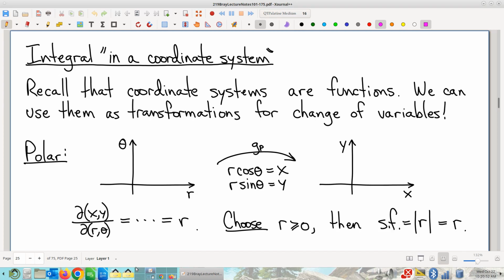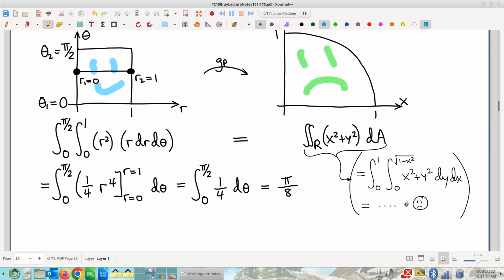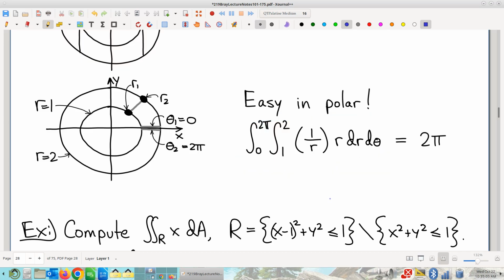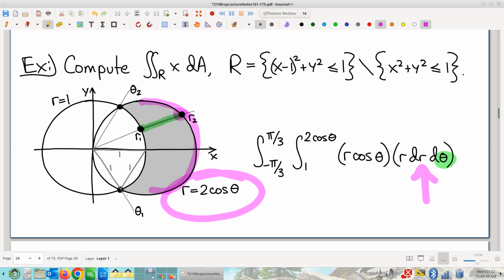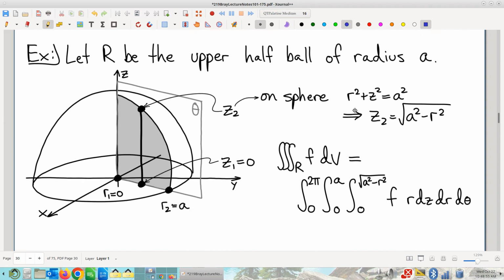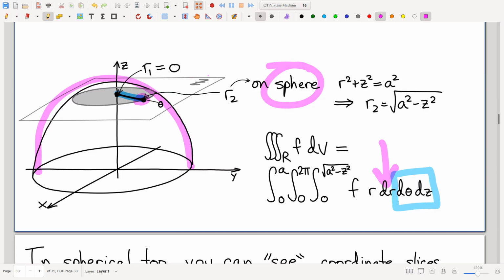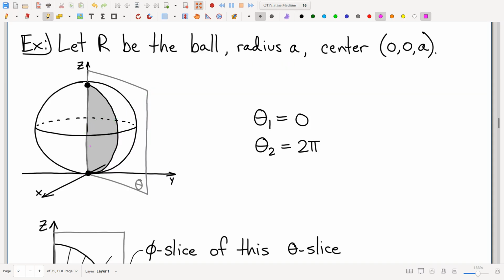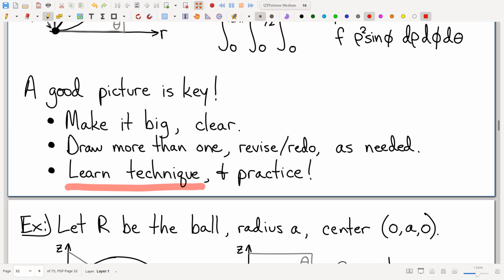2025 10 22 Math219 01